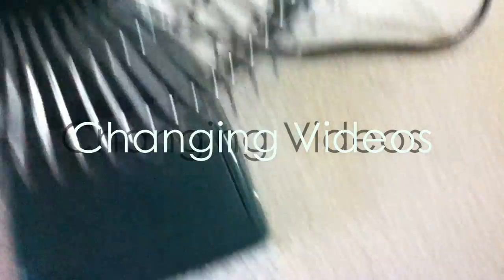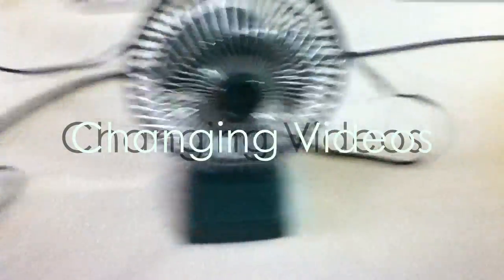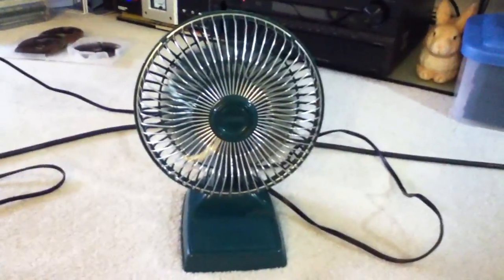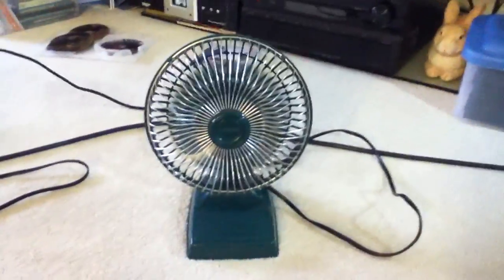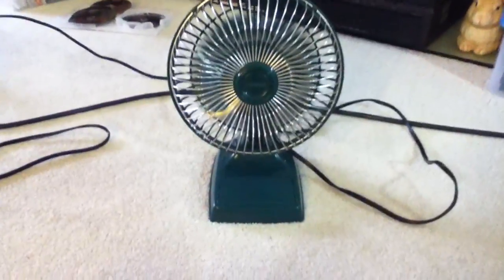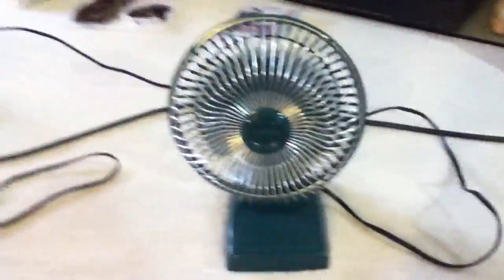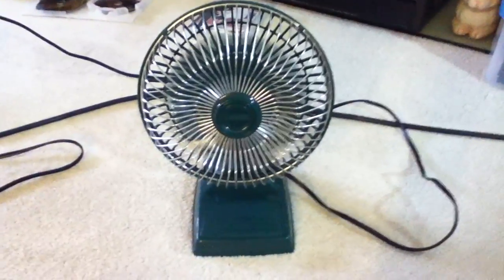6" Green Lasko Personal Desk Fan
This fan also comes in white and black made fin the 90's. The newer ones uses front plastic grills except air king. I used to have a white one, but I sold it.